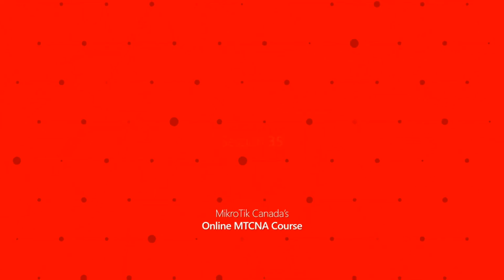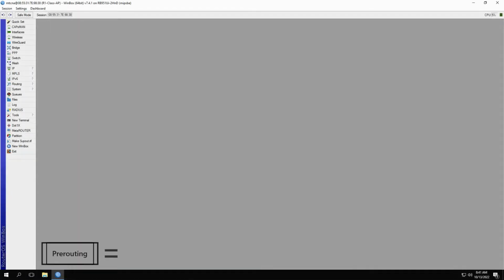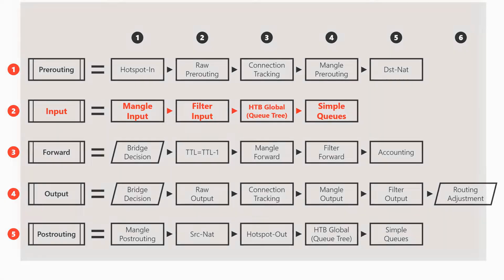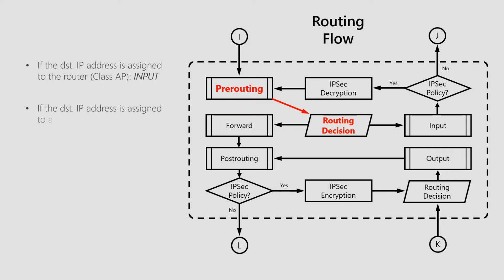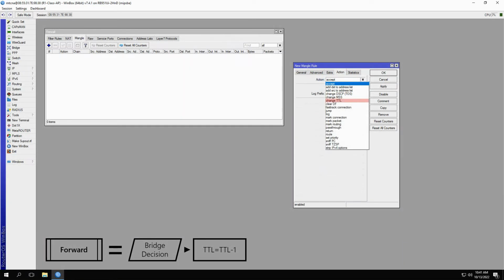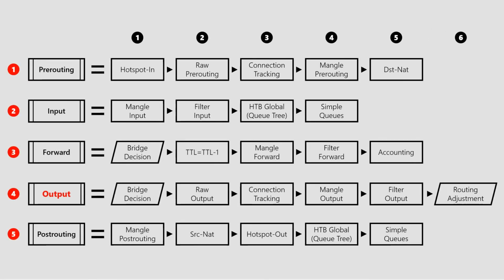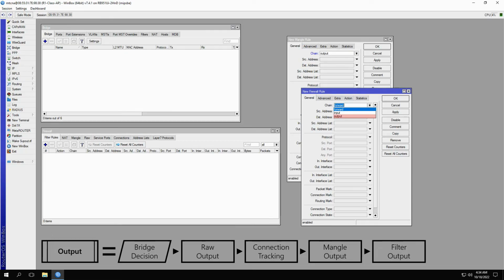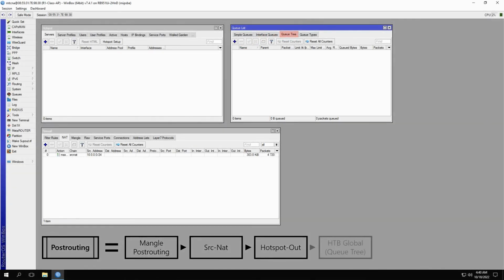Firewall in RouterOS: Routing Processes in Detail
Diving deeper into routing within the context of MikroTik's RouterOS, we're going to take a closer look at the five main processes inside the Routing Flow, namely prerouting, input, forward, output and postrouting, detailing the smaller steps taken to complete each of these steps and where you can find and configure them on RouterOS.